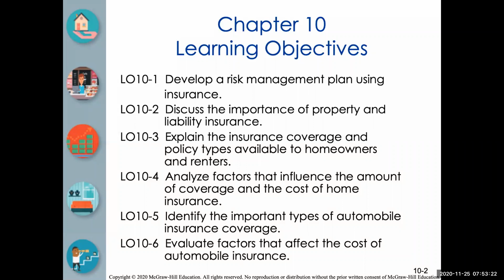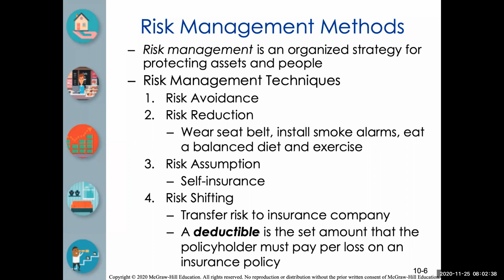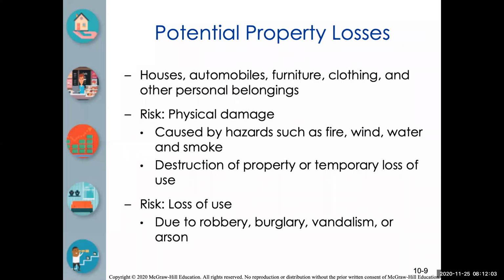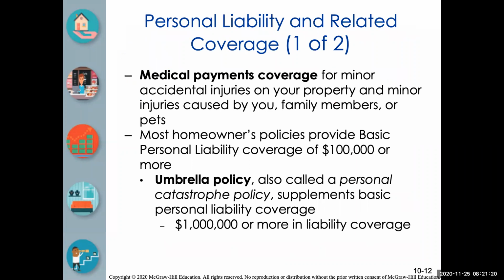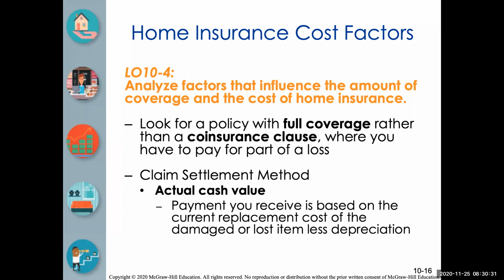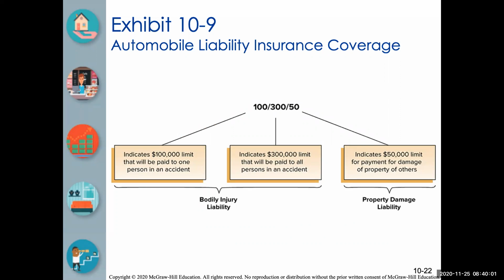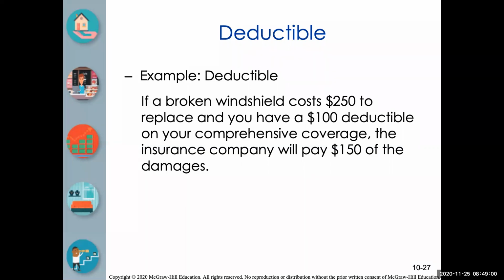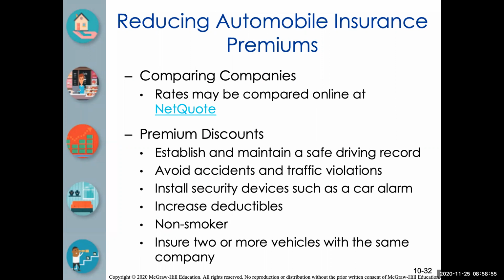FI121: Chapter 10, 1 Home/Renters/Vehicle Insurance